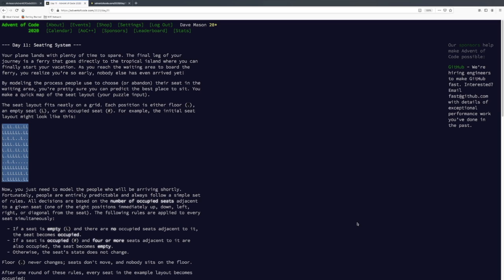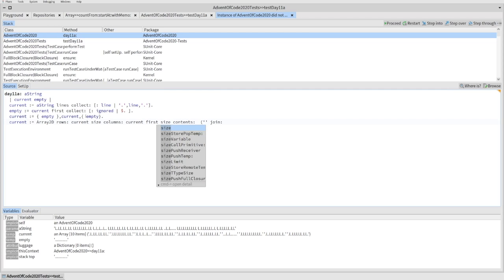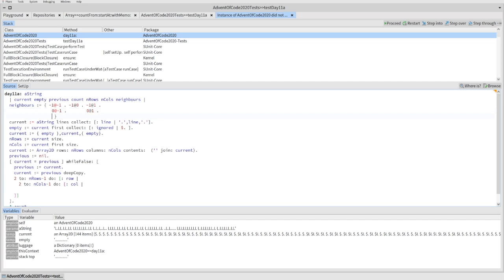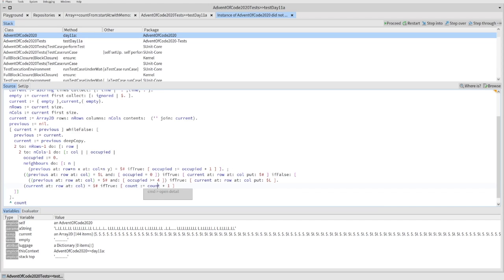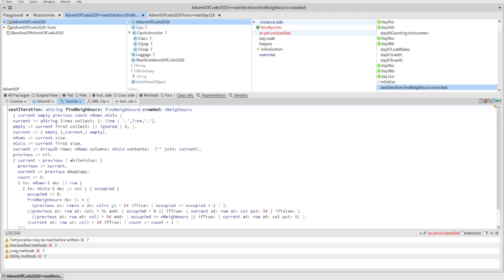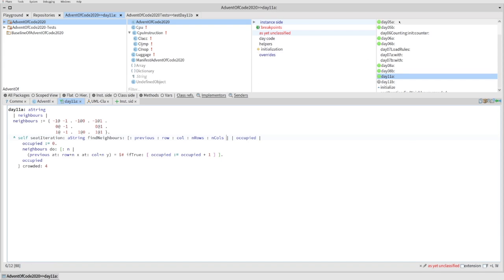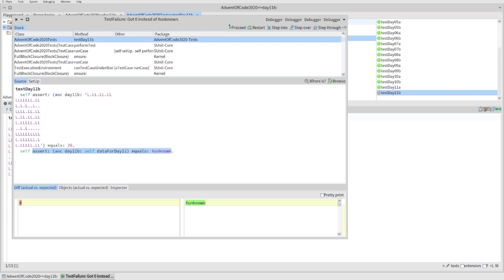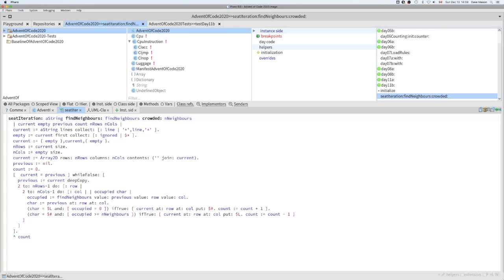Advent of Code - Day 11